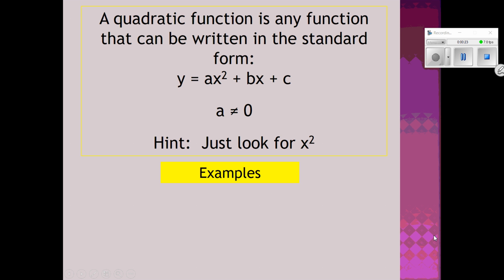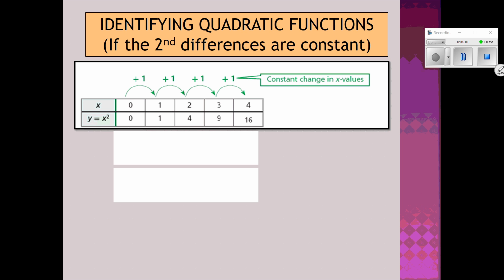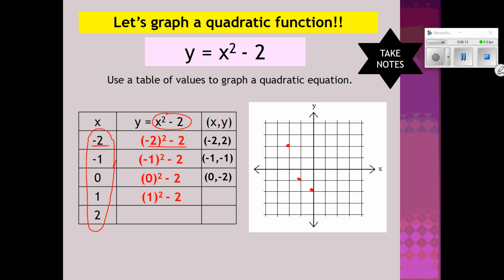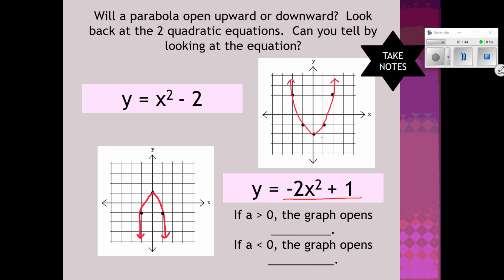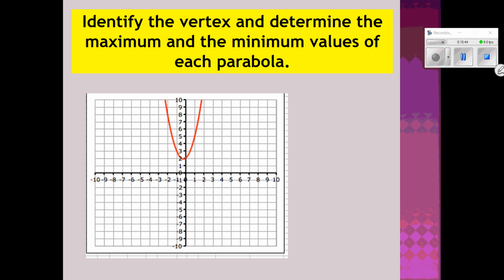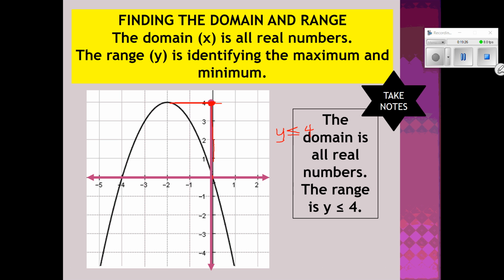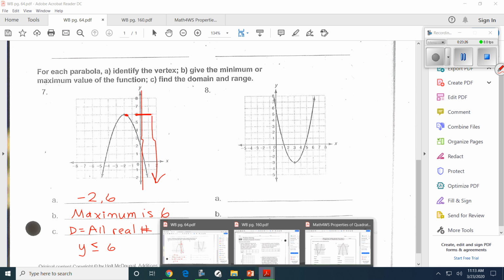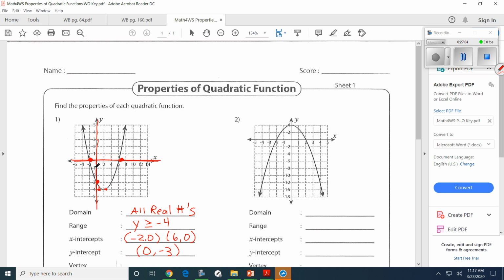Math, Help! Algebra - Identifying Quadratic Functions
A lesson about quadratics which includes identifying quadratics looking for a 2nd differences to be constant, how to identify whether a parabola will go up or down, the vertex, the highest or lowest point, and the domain and range.